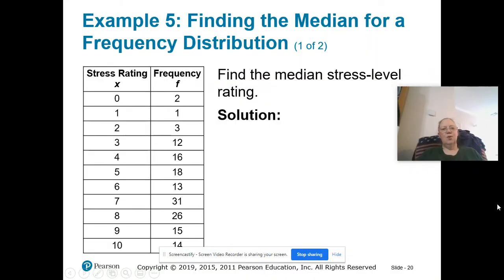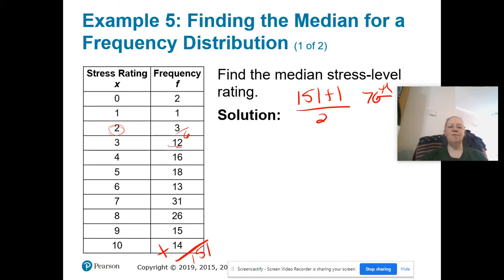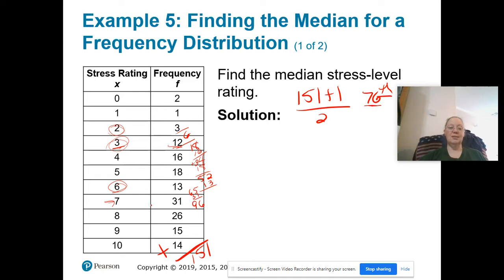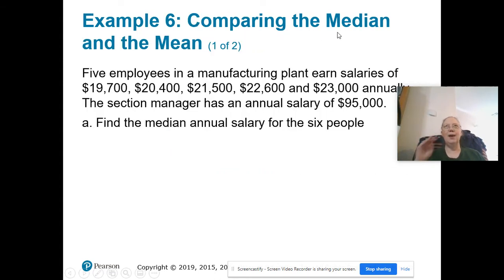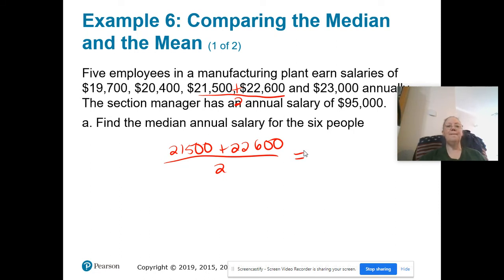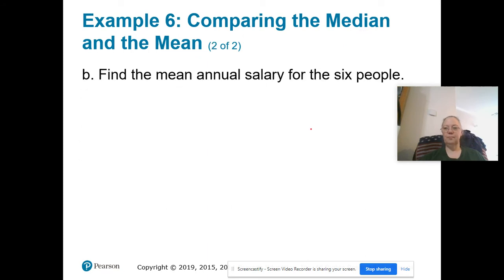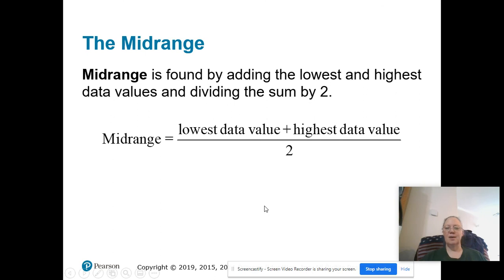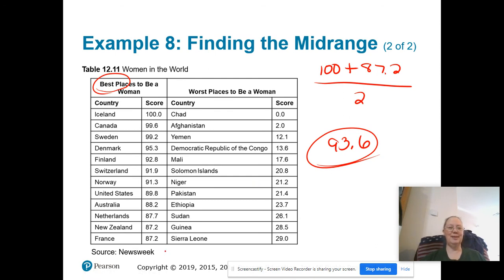Math 120 - Section 12.2B - Measures of Central Tendency